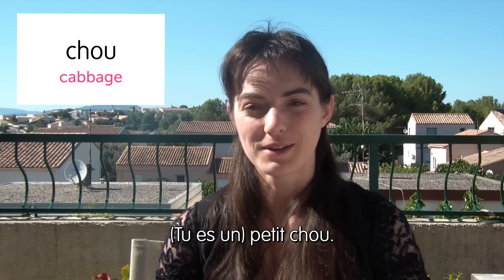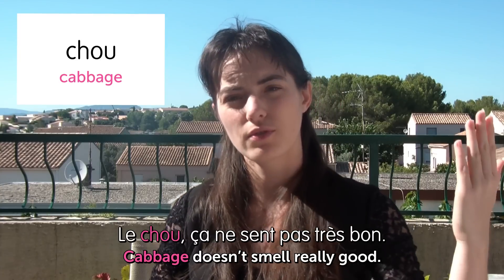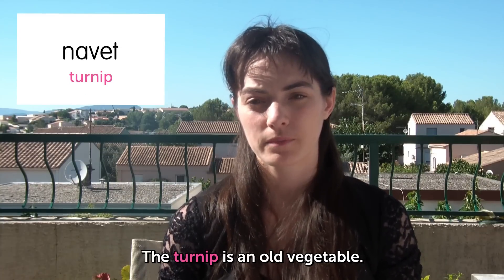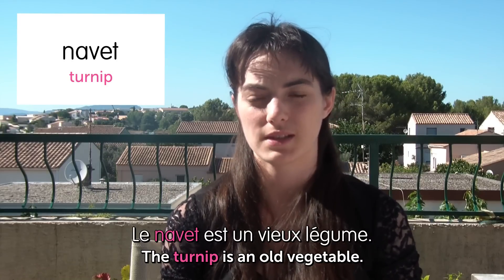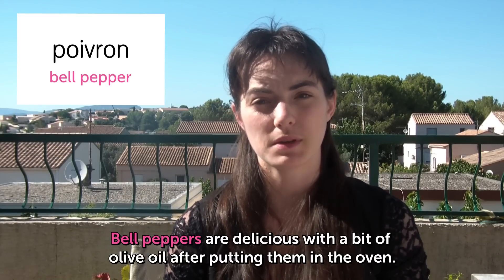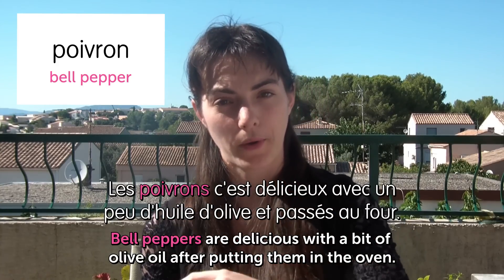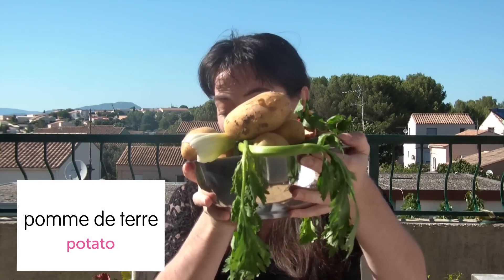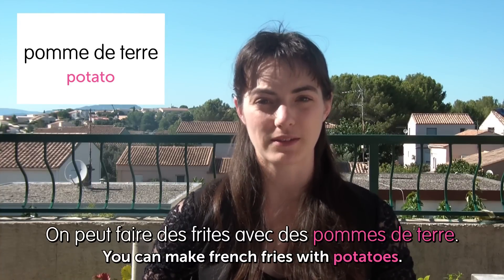Weekly French Words with Lya - Vegetables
With this video you will improve your French skills.
↓Check how below↓
If you don't understand much French and want to be able to understand and speak it, this video is made for you because it will get you to improve your French skills!
FrenchPod101 is here to help you progress in your French study.
This is THE place to start if you want to learn French, and improve both your listening and speaking skills.